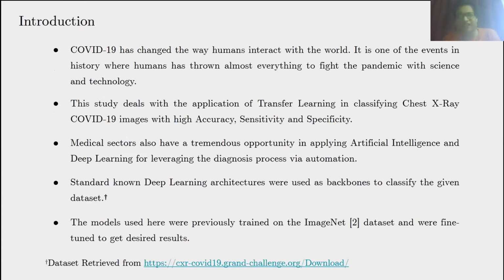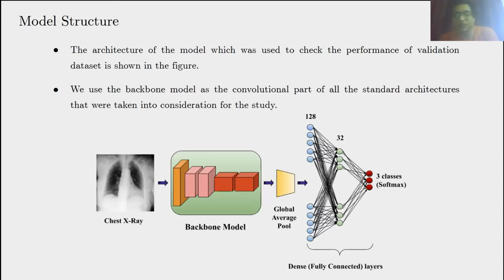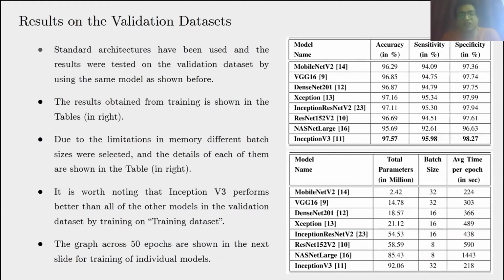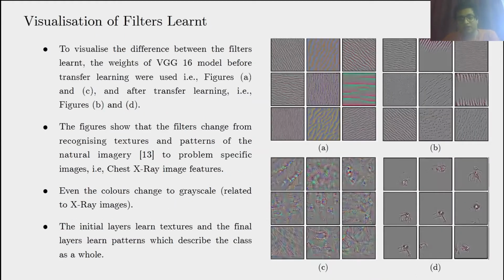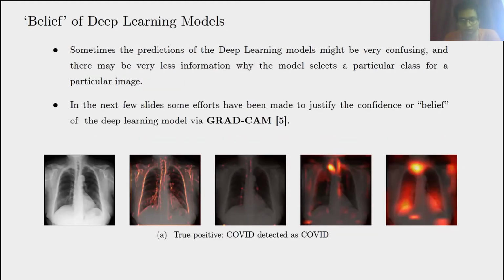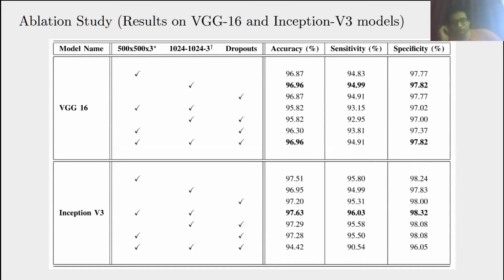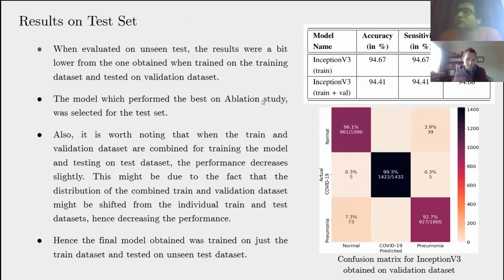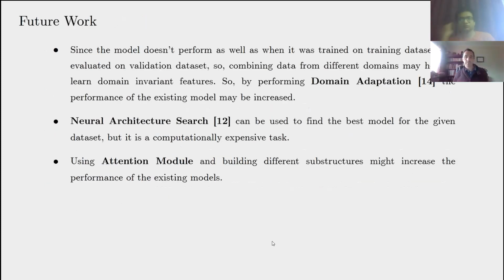Jimut B Pal: "Classifying Chest X-Ray COVID-19 images via Transfer Learning”